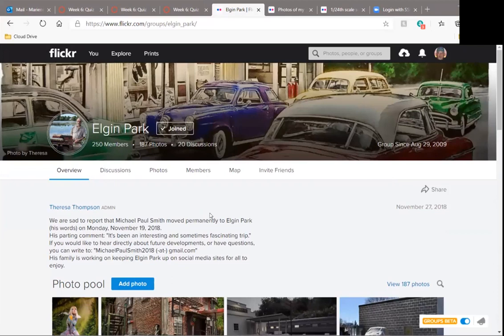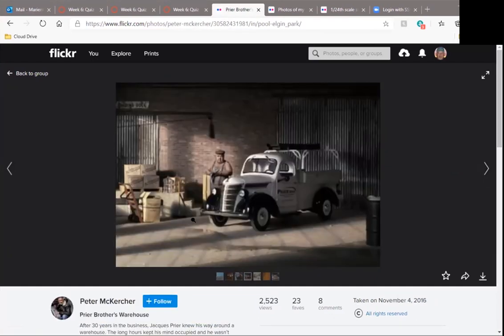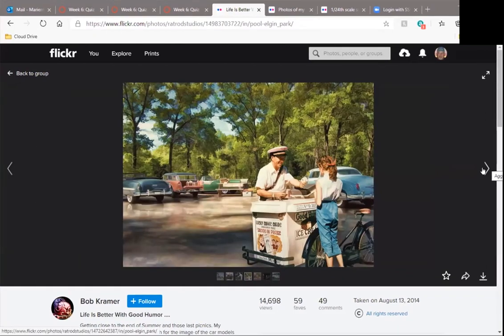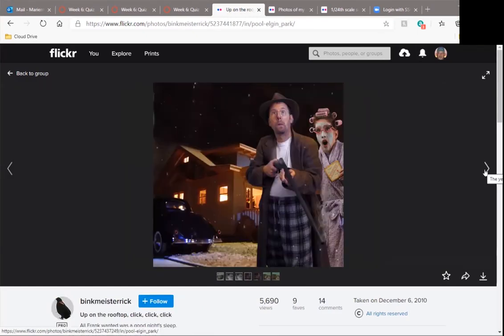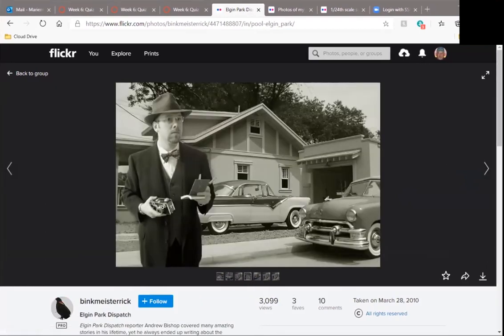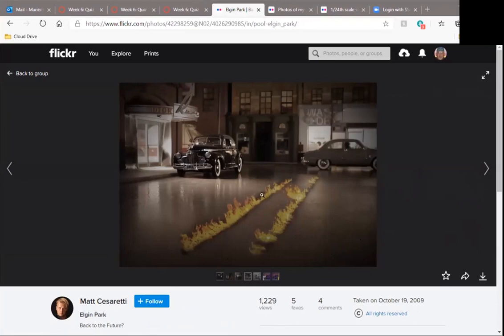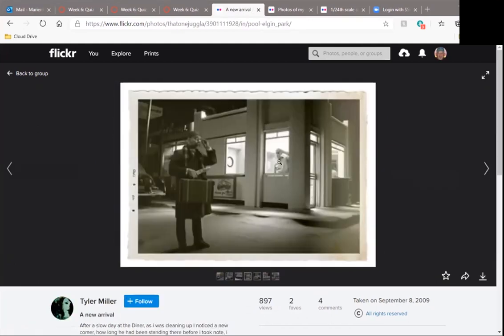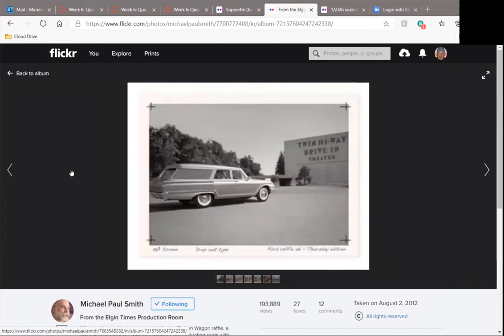DL6B (Part 1 of 6): Elgin Park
Project: Photo-Composite
Using the techniques covered in class and in the homework, create a composite image, adding no less than 3 separate images to a
scene, and altering the background image or environment in some way, such as adding a different sky or appropriate objects.

Use good control of selections, masks, layers, color editing (with adjustment
layers or layer fills) and image transformations.

Be sure than any elements you add are sufficient resolution to match the
image without blurring or pixelating.